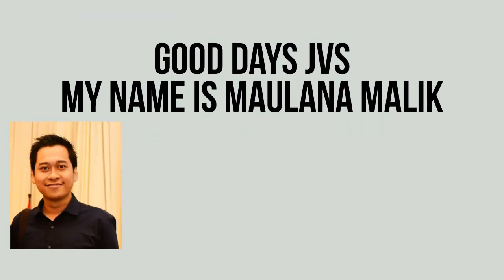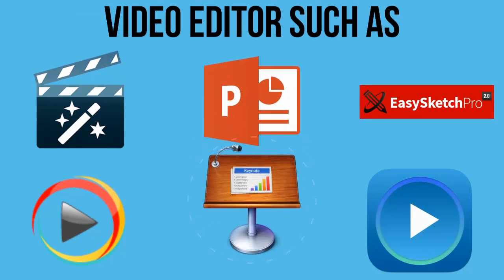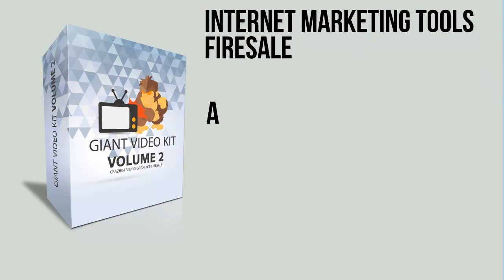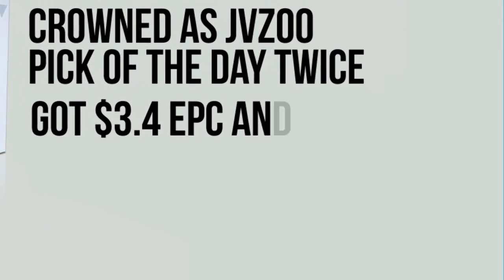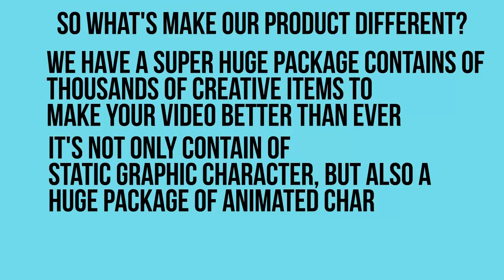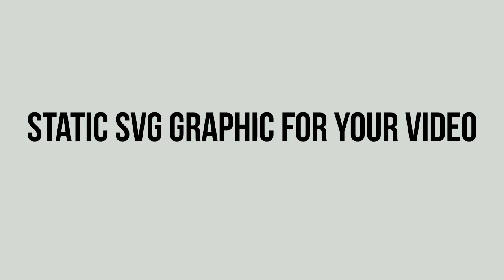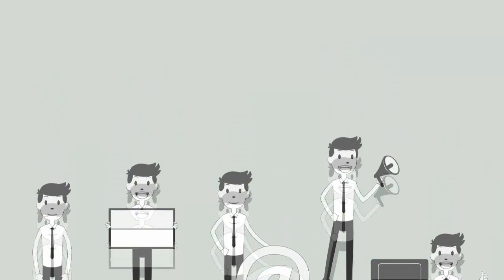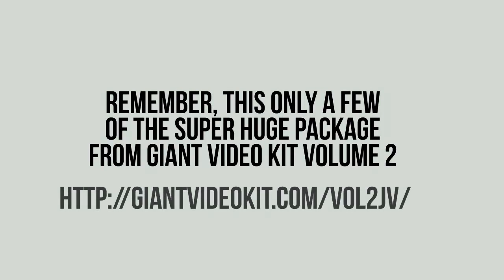JV Giant Video Kit Volume 2